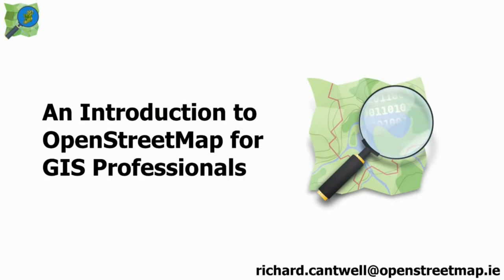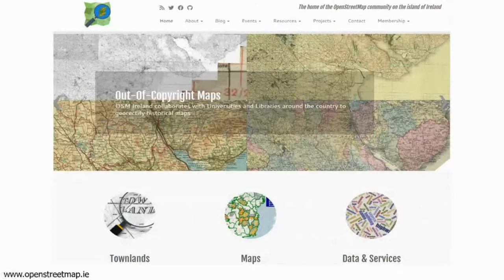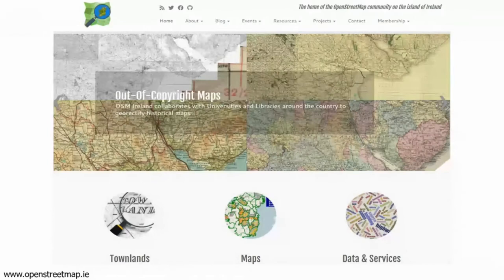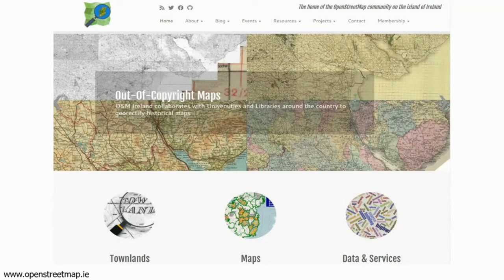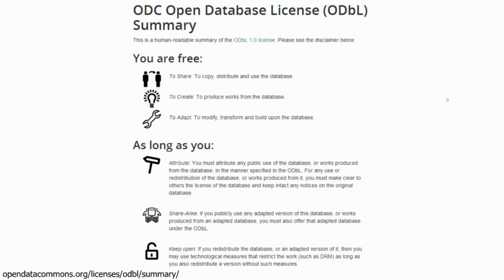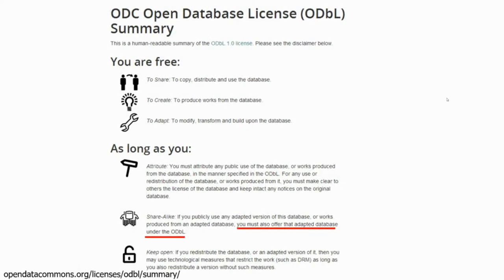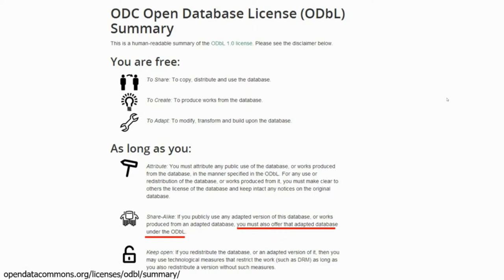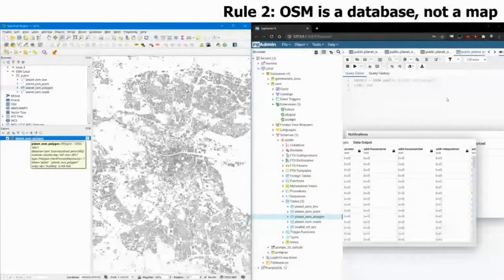Using GIS and OSM data with Richard Cantwell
Richard Cantwell, a GIS professional and OSM mapper explains how to mix open and propriety information and the licensing considerations around the publishing of that work. As well as the effect on the industry that a open perspective brings to it. Richard can be contacted on twitter at @manaboutcouch